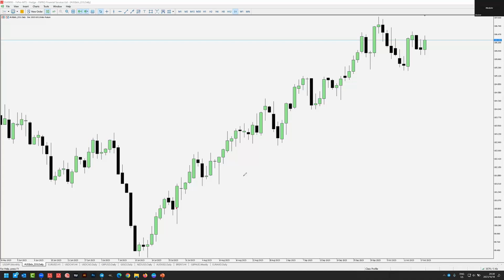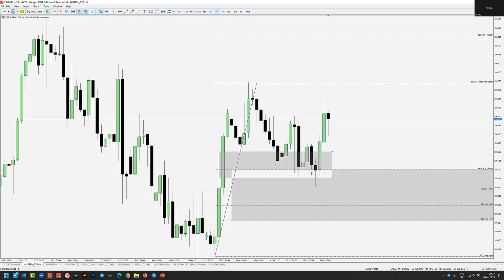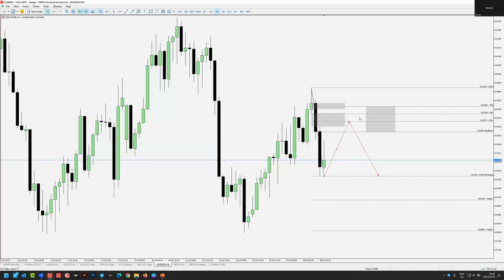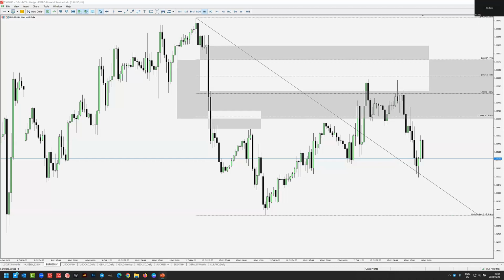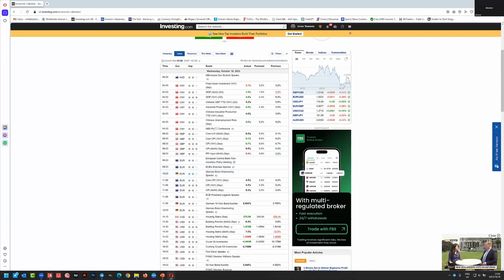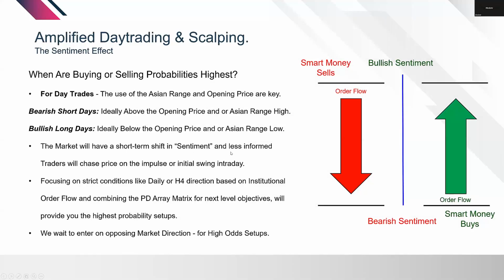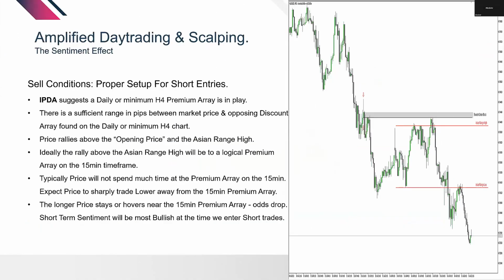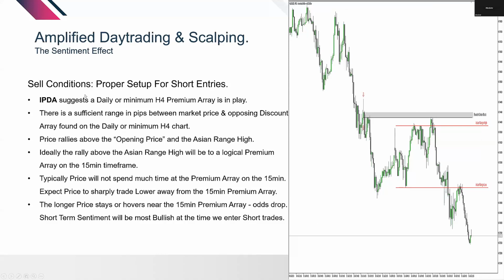BullishFX Consultancy Class 18 Oct 2023